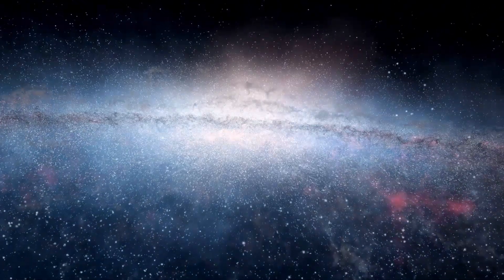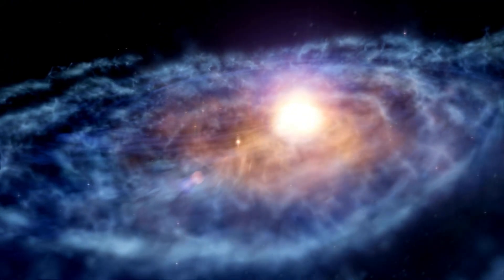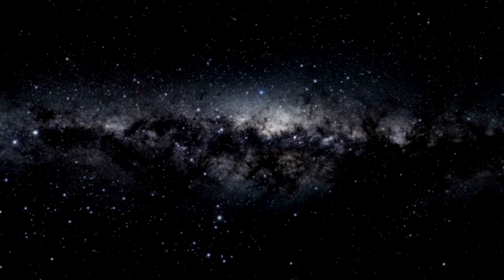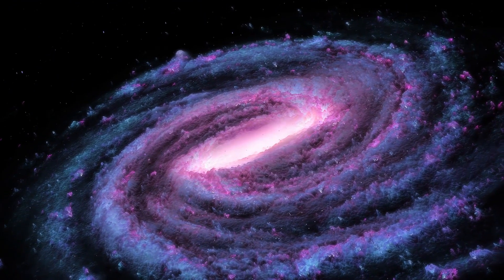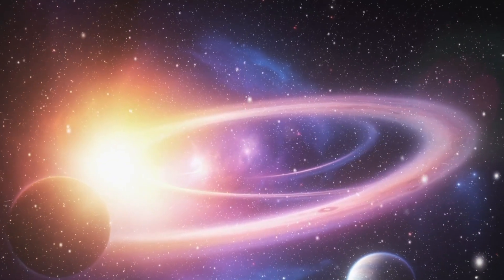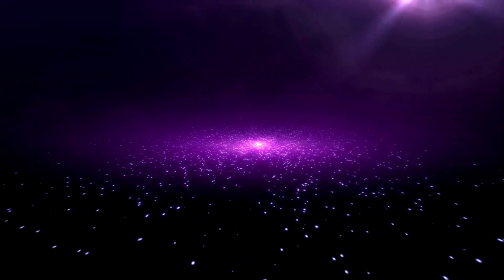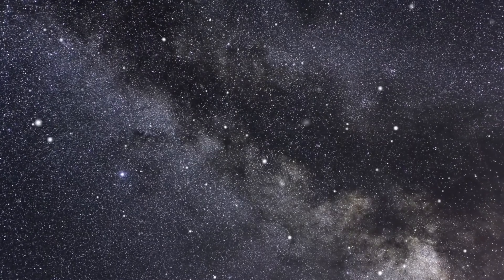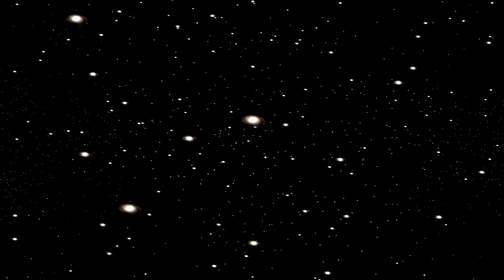Brian Cox: James Webb Insane Discovery Could Destroy The Universe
In this mind-blowing video, renowned physicist Brian Cox reveals shocking insights into the recent discoveries made by the James Webb Space Telescope. Could these groundbreaking findings actually pose a threat to the very fabric of the universe? Brian discusses how our understanding of space, time, and the cosmos could be completely upended, and what it means for the future of humanity.

The James Webb Space Telescope is unveiling secrets of the universe that we never thought possible. From the potential for catastrophic events to a radically new view of cosmology, this discovery is unlike anything we've ever seen before.